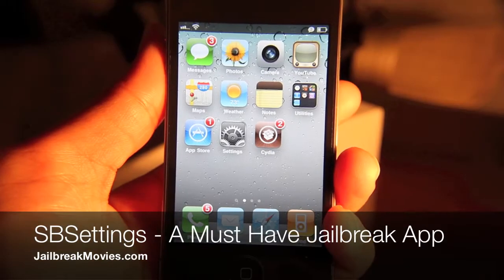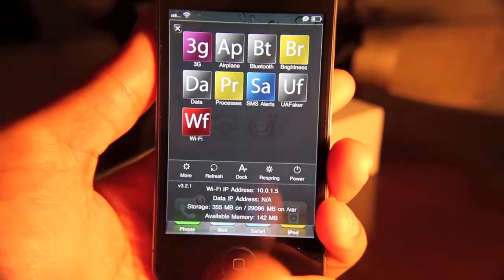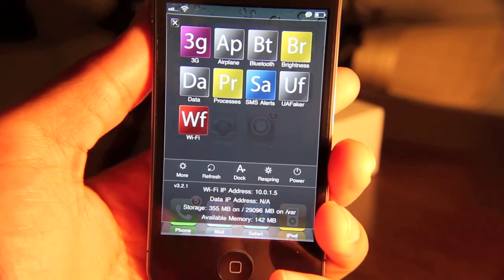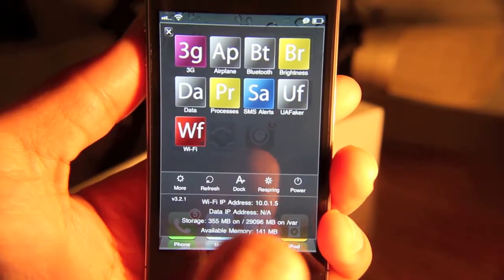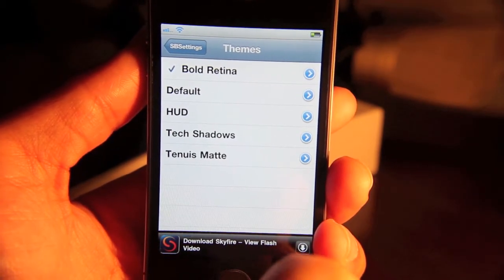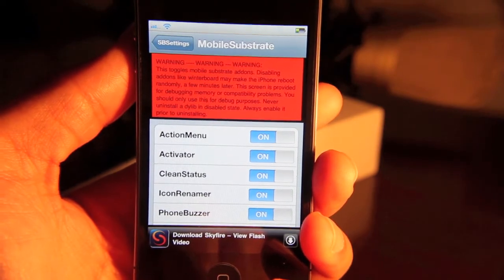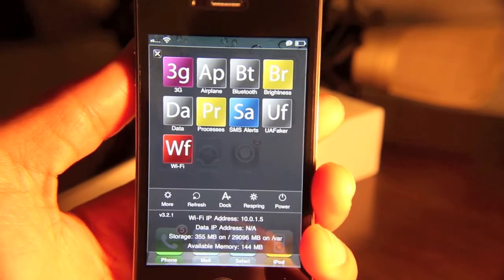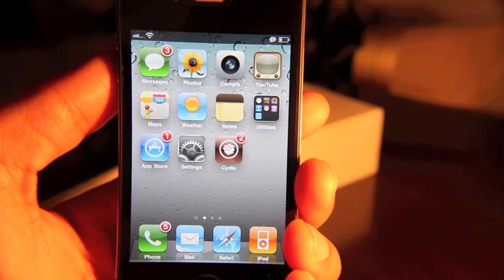SBSettings - Why You Should Use It And How to Use It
Learn why SBSettings is a must have jailbreak app for the iPhone. This tutorial walks you through each setting offered in SBSettings.

About iDB